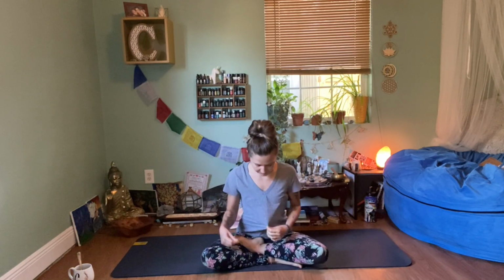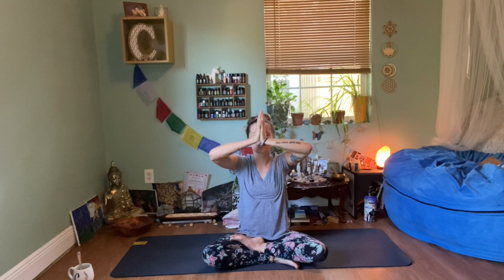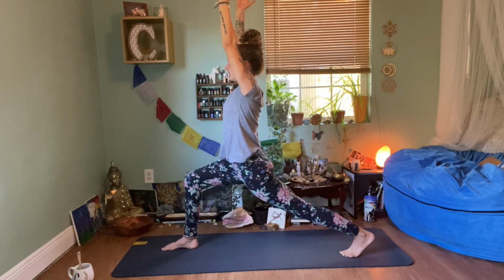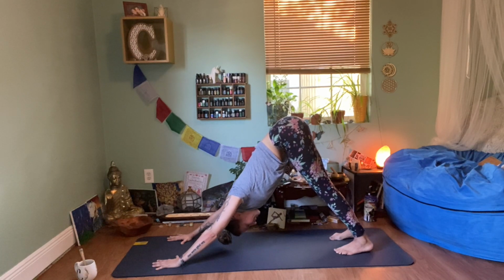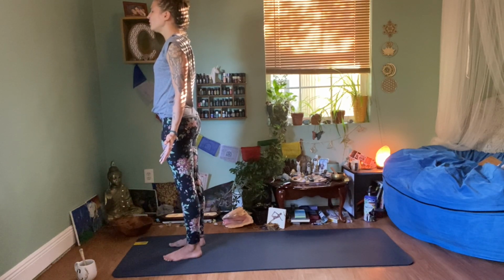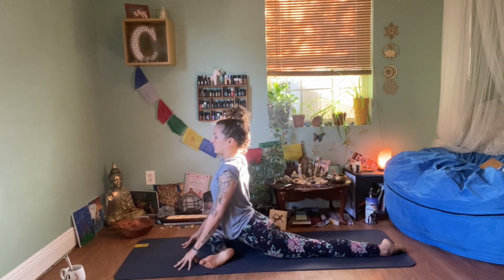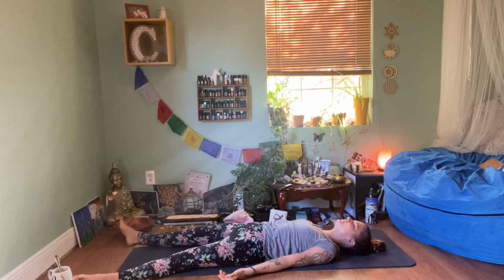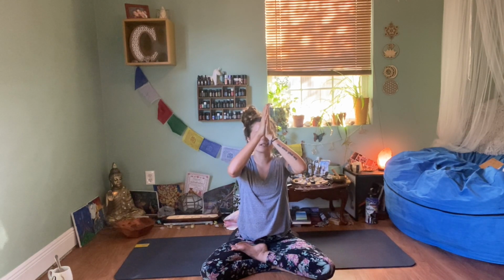Full Body Yoga Flow | 60 MIN Yoga For Flexibility, Mobility, & Strength | Courtney Bohlman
This class is a full body yoga flow. It will build up heat and push you a bit but remember to stay with your breath. We will bring in elements of balance while really working all parts of the body. Enjoy!